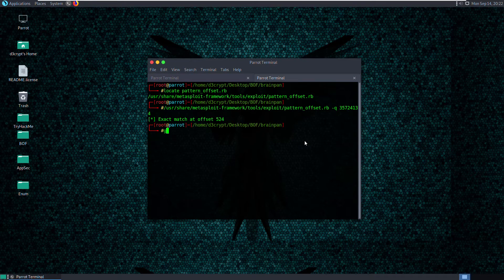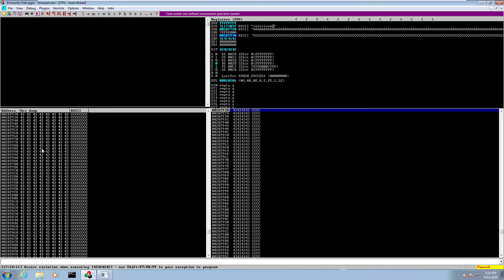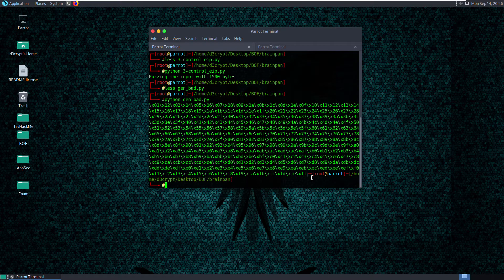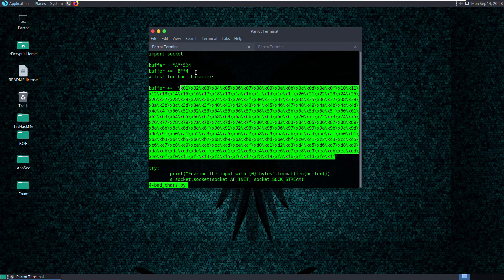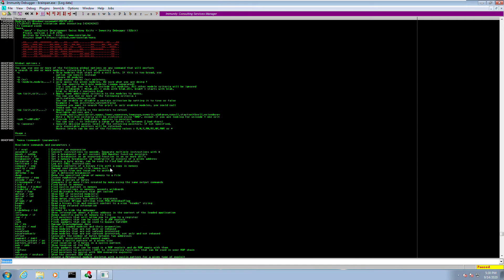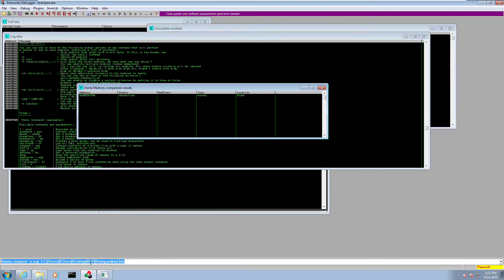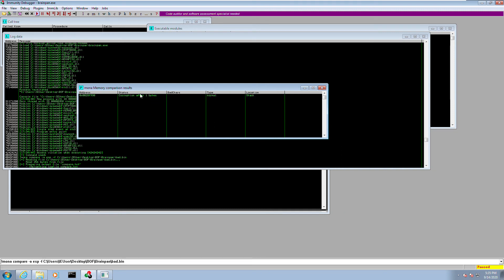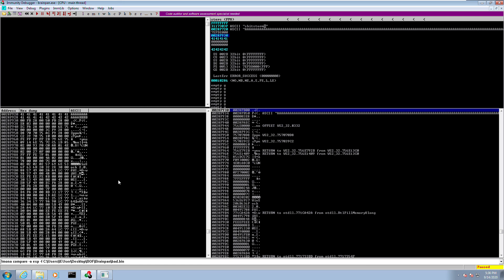Buffer Overflow - Part 3 - Control EIP and Find Bad Characters || OSCP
The third video in Buffer Overflow video series for OSCP. Explains the controlling the EIP address and finding the bad characters to avoid in the final exploit